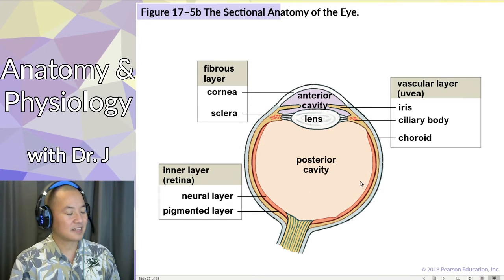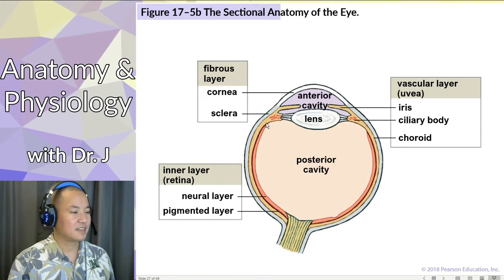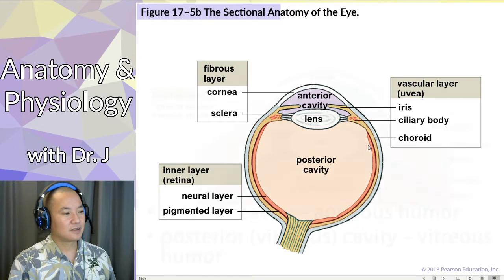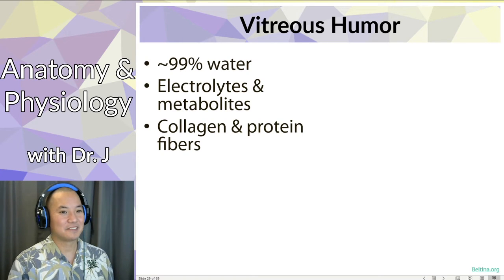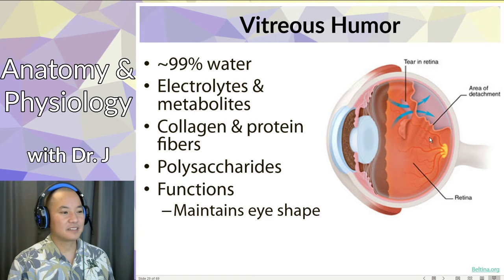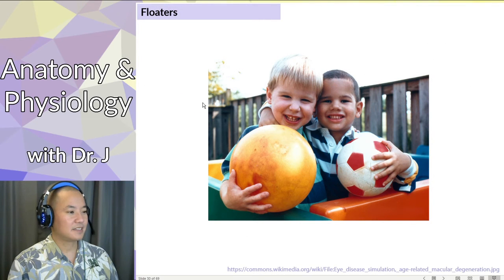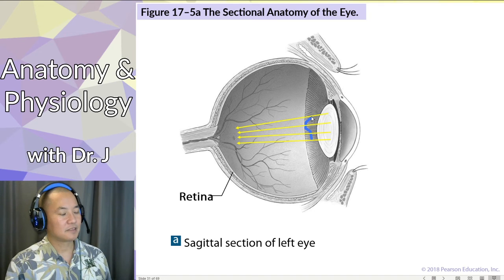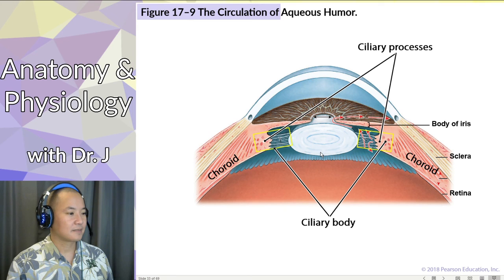PHYL 141 | Nervous System | Layers of the Eye; Aqueous & Vitreous Humors; "Floaters"